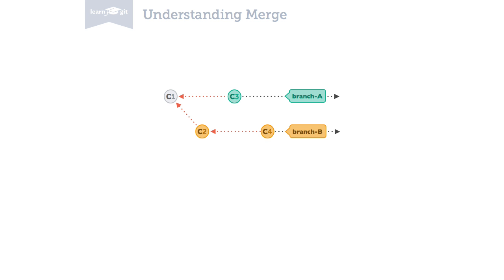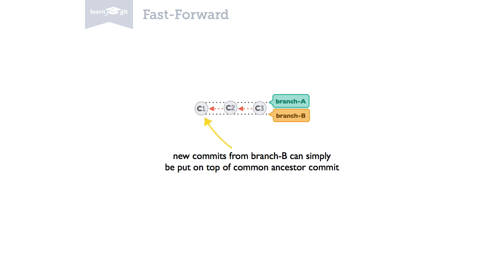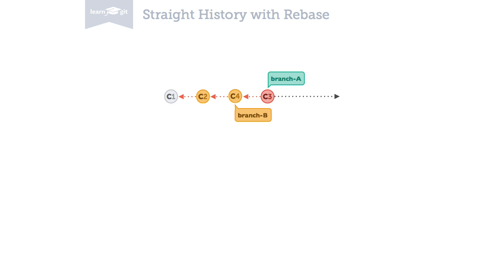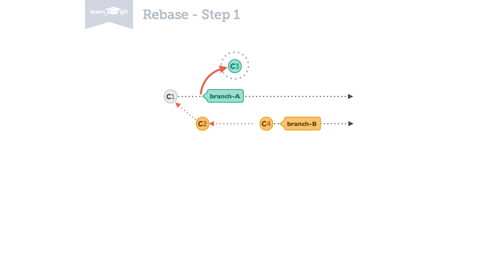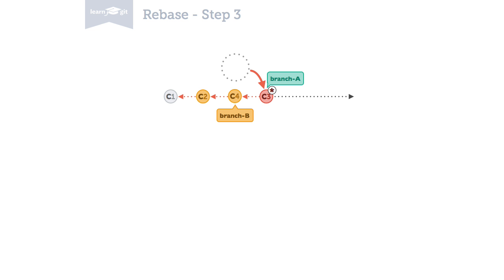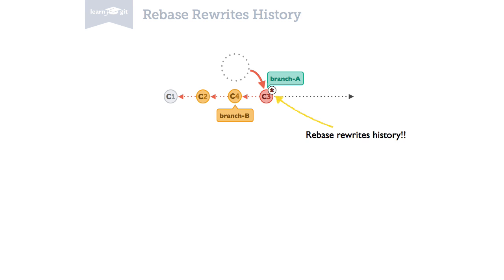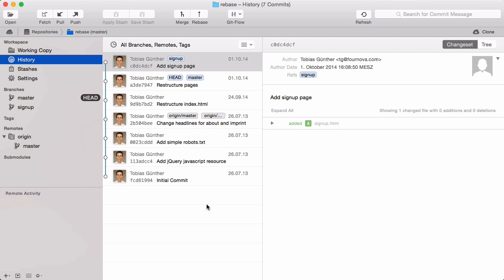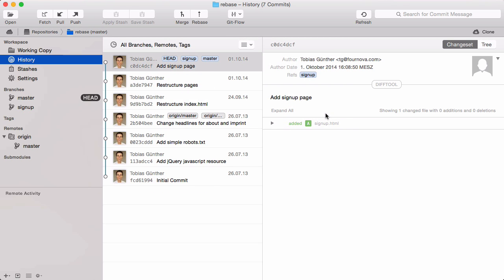Rebase as an Alternative to Merge [Learn Git Video Course]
How can I use "rebase" to integrate changes? What's the difference between merge and rebase?